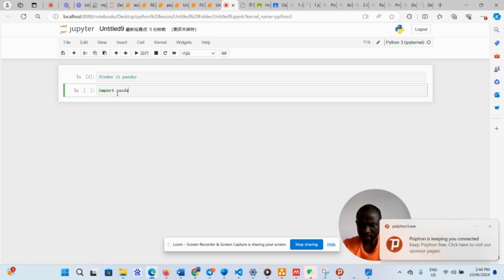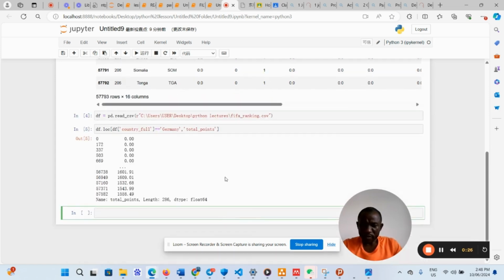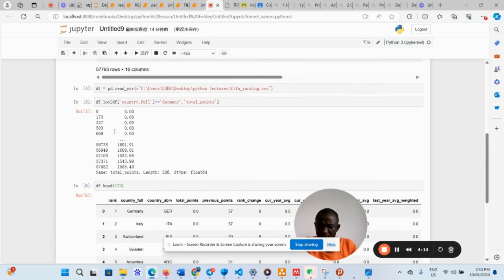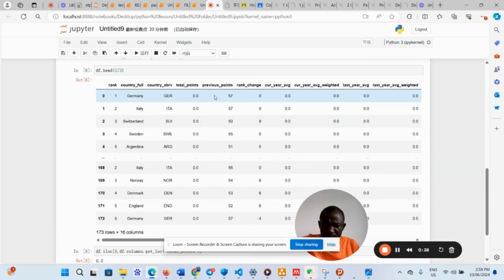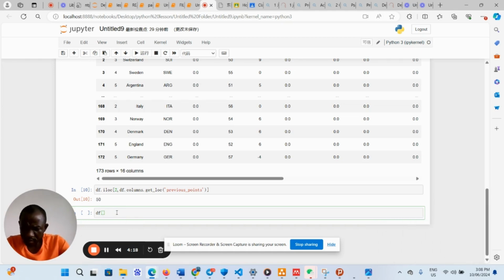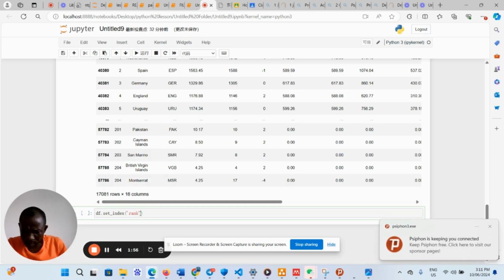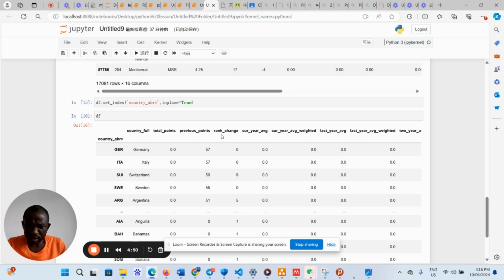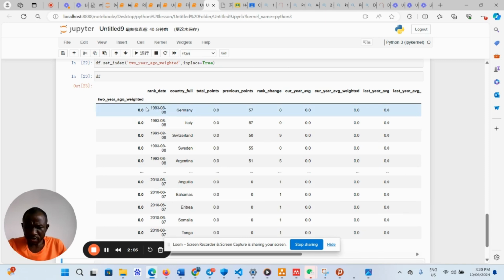INDEX OPERATION IN PANDAS PYTHON LESSION 36 TUTORIALS FOR BEGINNERS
Summary Index Operations in Pandas - Python Lesson 36
Welcome to Lesson 36 of our Python tutorials for beginners! In this video, we will dive into the powerful world of index operations in Pandas, a fundamental library for data manipulation and analysis in Python. By the end of this tutorial, you will have a solid understanding of how to use indices to enhance your data manipulation capabilities.
What You Will Learn:
1. ntroduction to Indexing:
   - Understand what an index is and why it's crucial in a DataFrame.
   - Learn about different types of indexing: positional, label-based, boolean, and hierarchical.

2. Selection by Label with `loc[]`:
   - Discover how to access specific rows and columns using label-based indexing.

3. Selection by Position with `iloc[]`:
   - Learn how to access specific rows and columns using integer-based indexing.

4. Conditional Selection (Boolean Indexing):
   - Filter data based on specific conditions.

5. Setting and Resetting the Index:
   - Learn how to set a specific column as the index and reset it to the default integer-based index.

6. Hierarchical Indexing (MultiIndex):
   - Create a MultiIndex for more complex data structures.

7. Practical Examples and Exercises:
   - Engage in hands-on examples to practice and reinforce the concepts learned.
   - Explore real-world scenarios where indexing makes data manipulation more efficient and intuitive.

By the end of this lesson, you will be equipped with the skills to perform various indexing operations on your DataFrame, making your data analysis tasks more effective and efficient. Let's get started!